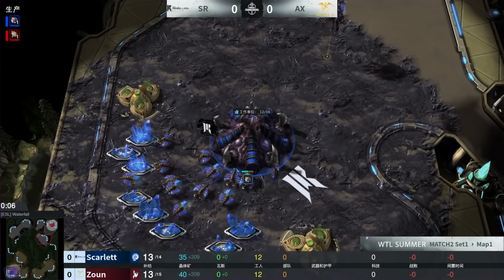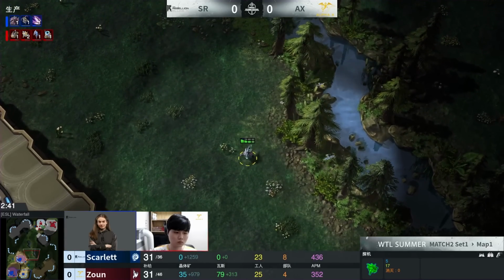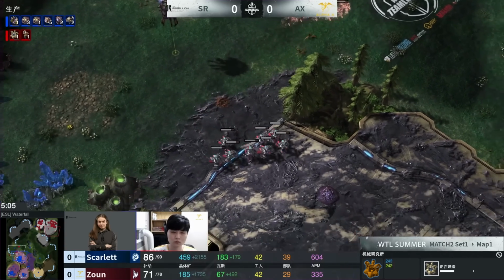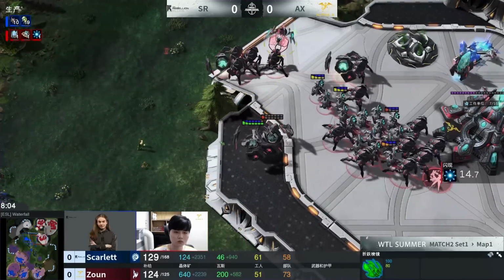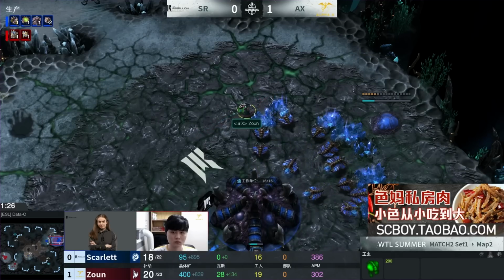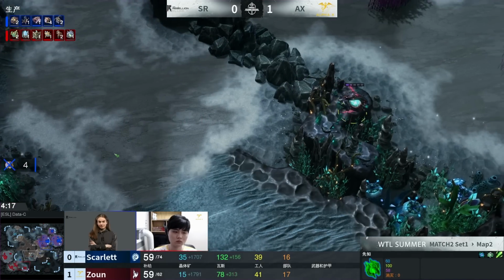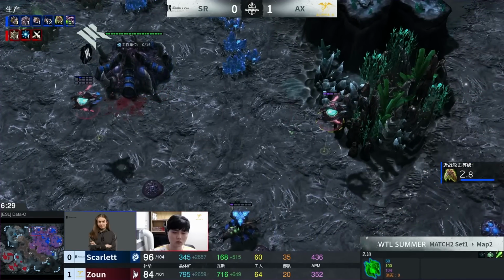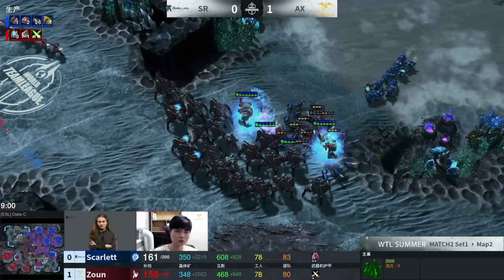StarCraft 2: SCARLETT vs ZOUN - World Team League 2022 Summer: Regular Season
Casted by 📣 Snoopy & TeaDragon